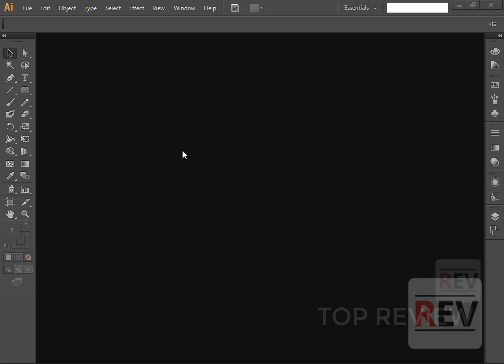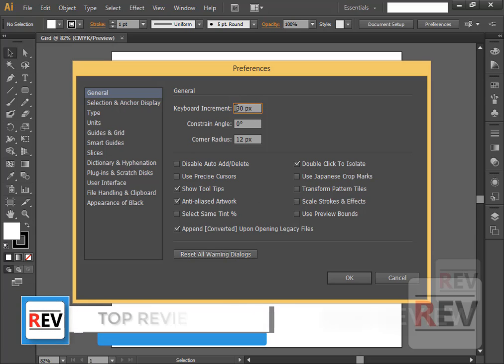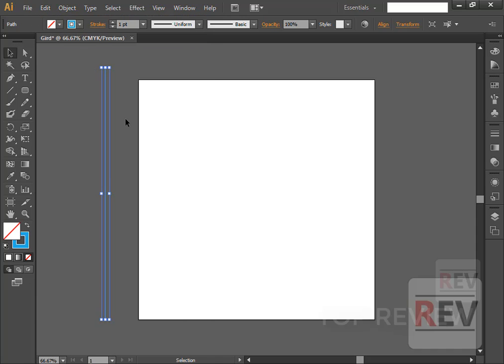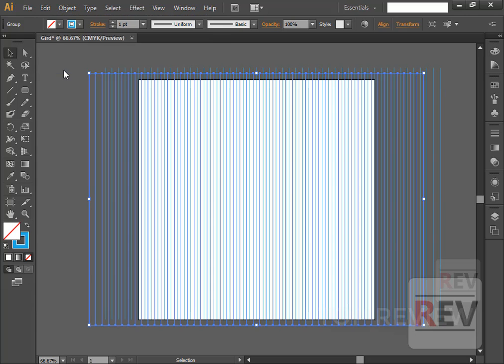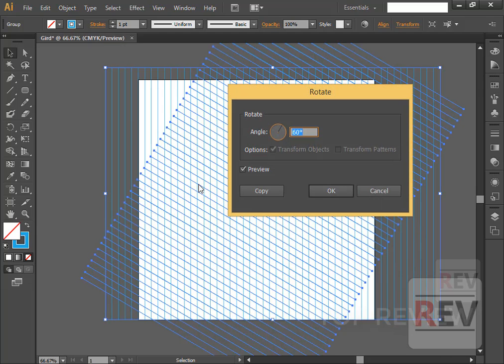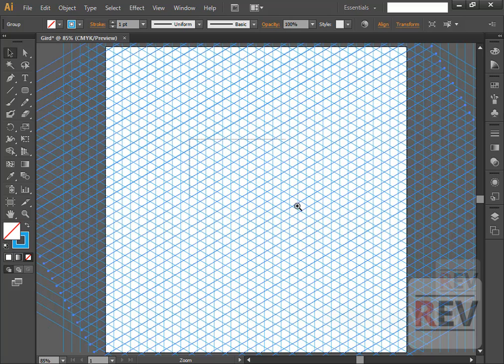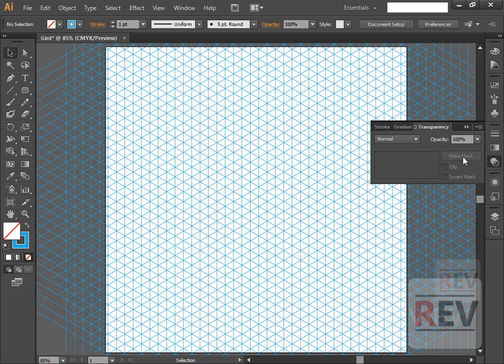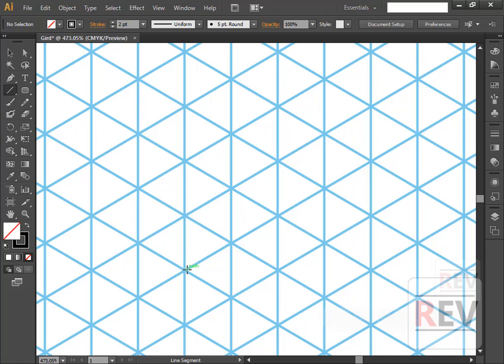How to Create Isometric Grid in Illustrator| isometric grid illustrator tutorial | 2017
How to Create  Isometric Grid in Illustrator
adobe illustrator isometric grid,
illustrator isometric grid,
illustrator isometric grid download,
illustrator isometric grid plugin,
illustrator isometric grid template
isometric action,
isometric animation,
isometric art,
isometric camera,
isometric character,
isometric city,
isometric contraction,
isometric cube,
isometric drawing,
isometric drawing basic,
isometric drawing circle,
isometric drawing exercises,
isometric fallout 4,
isometric game,
isometric game unity,
isometric games,
isometric illustrator,
isometric phase f,
isometric phase of level 3,
isometric pixel art,
isometric projection
3d isometric illustrator,